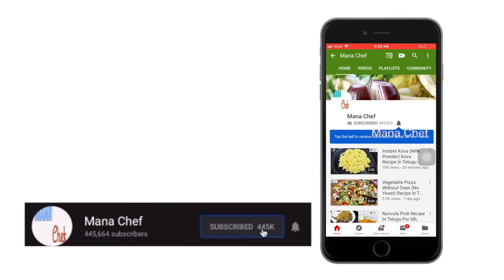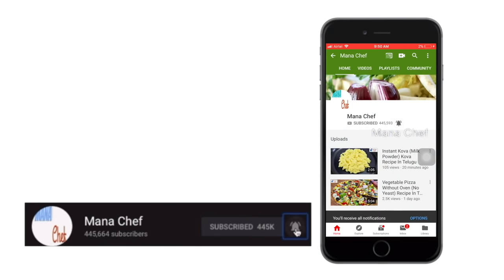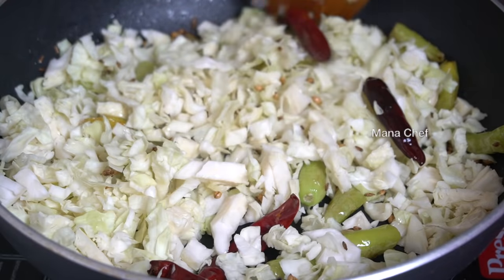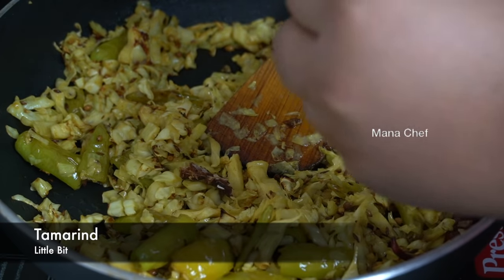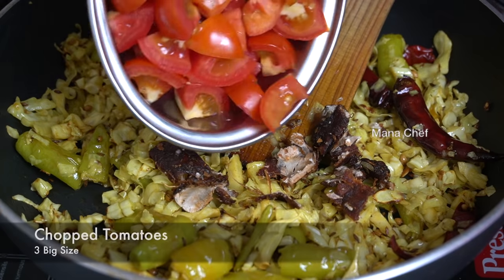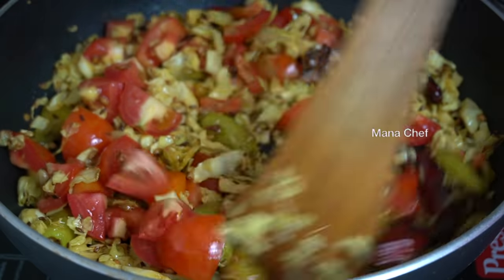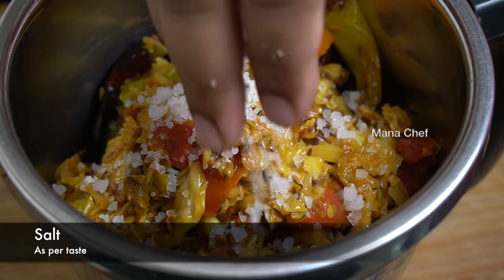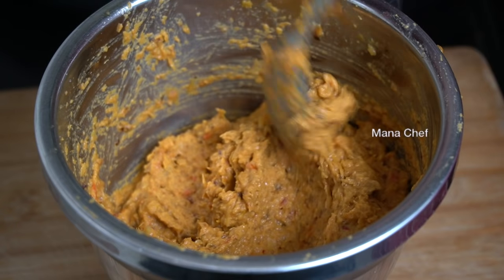రుచికరమైన క్యాబేజీ పచ్చడి Cabbage Chuntney recipe Telugu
Cabbage Chutney recipe Telugu